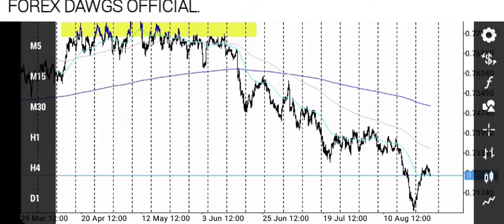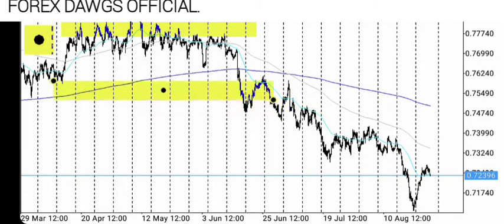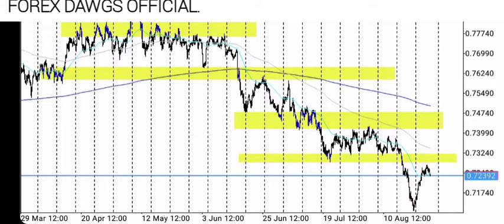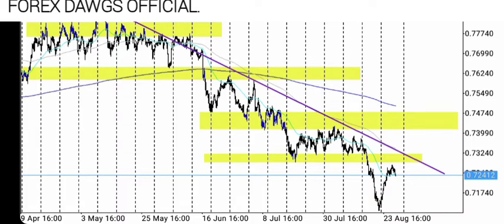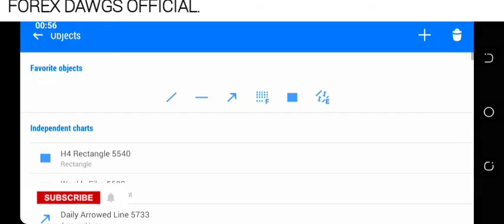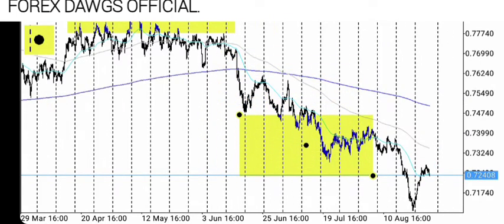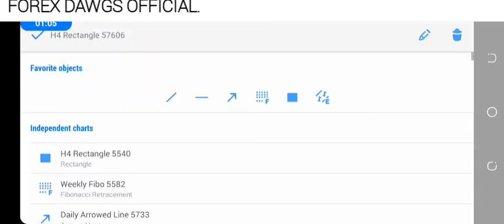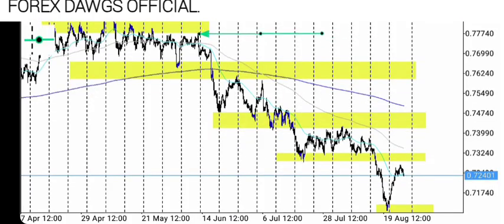Easiest Way To Analyse Synthetics and Currencies: PRICE ACTION & MMM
Open an account on DERIV and start trading synthetics